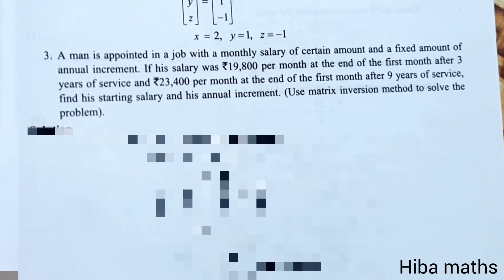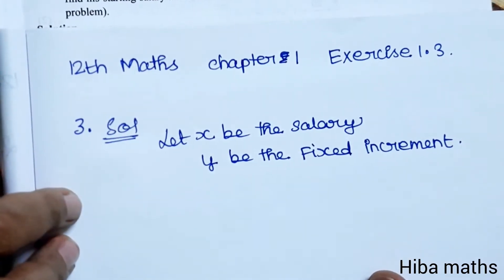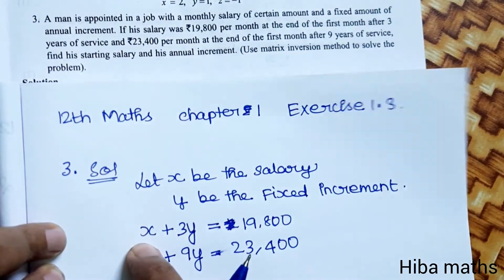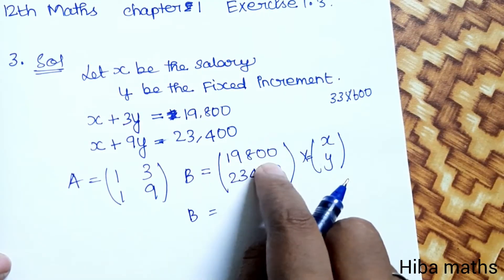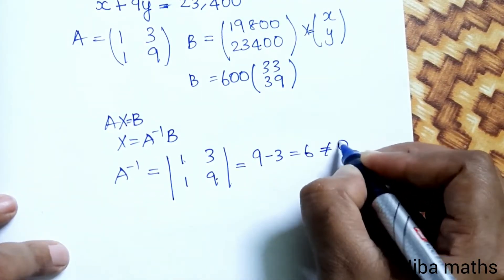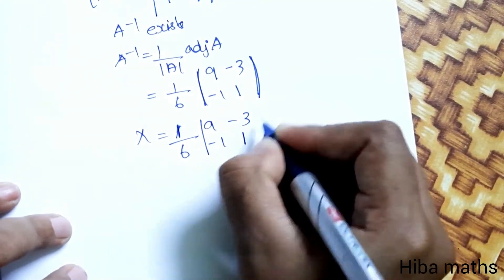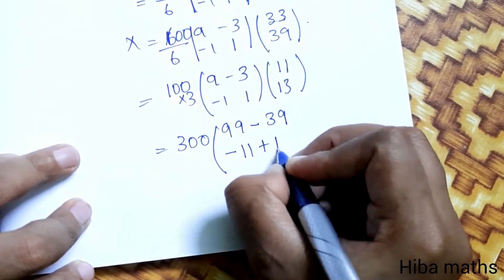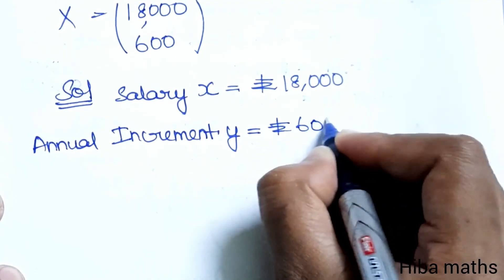12th maths chapter 1 exercise 1.3 question 3 TN syllabus hiba maths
12th maths chapter 1 exercise 1.3 question 3 TN syllabus hiba maths